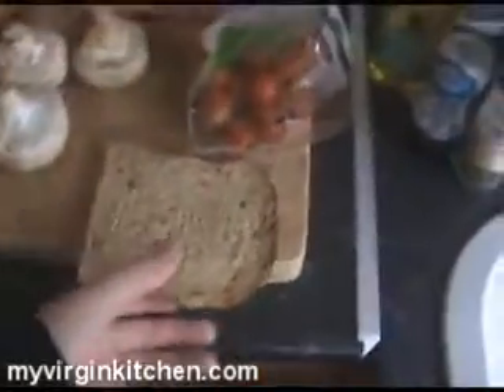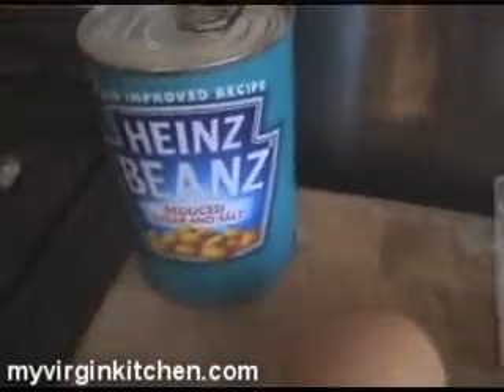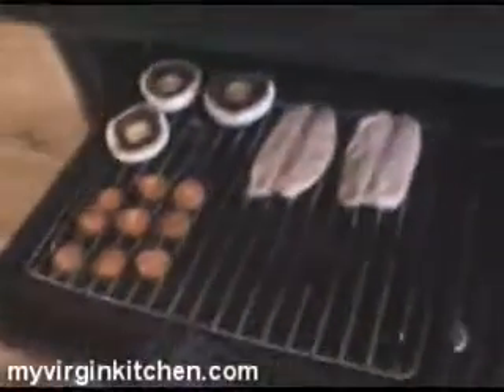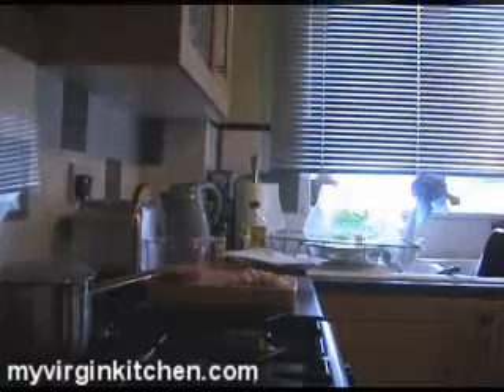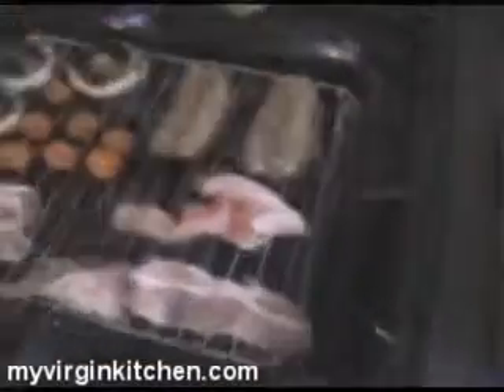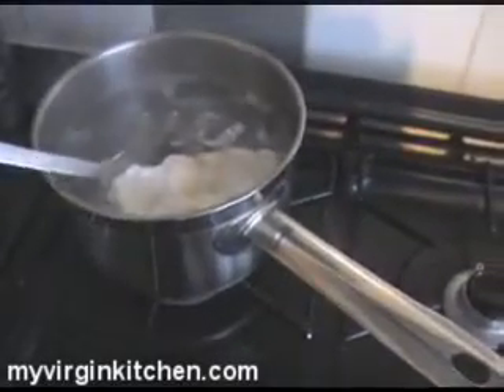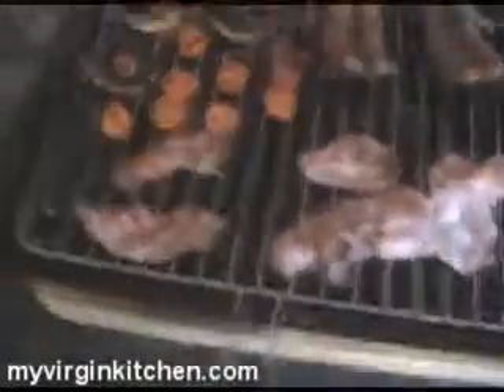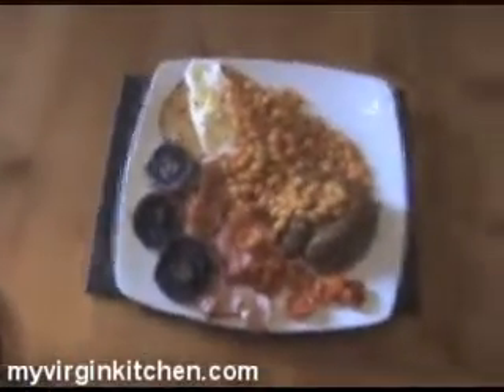Healthy Cooked Breakfast - MYVIRGINKITCHEN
Barry is hungry and wants a big breakfast. so he shows you how to make a healthier traditional English cooked breakfast.